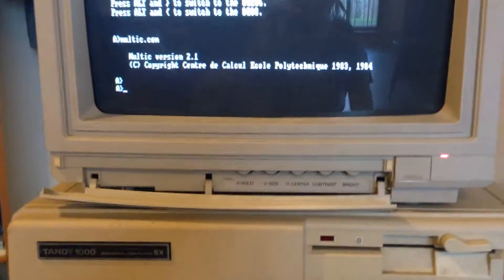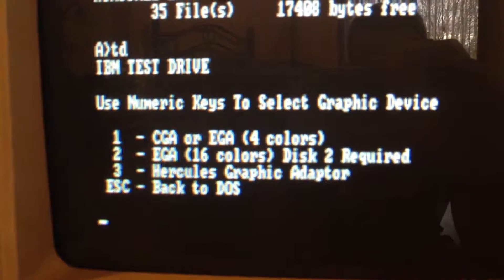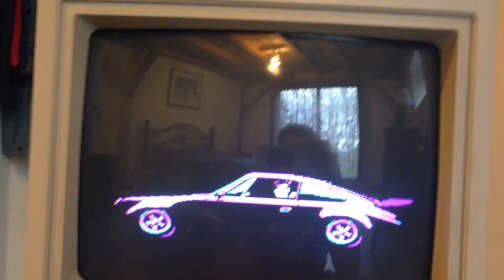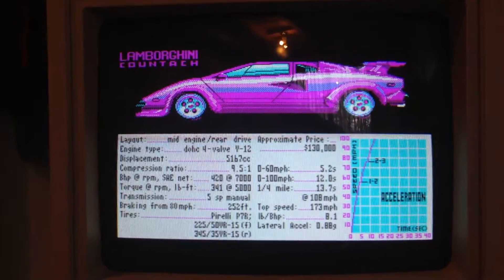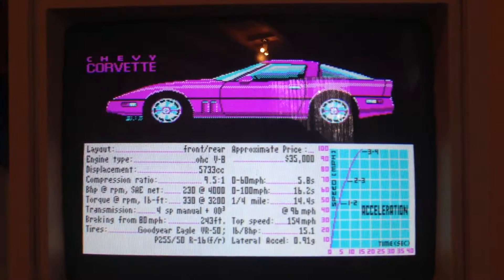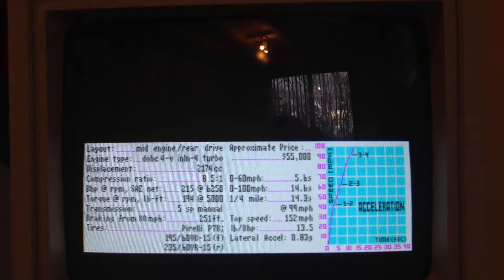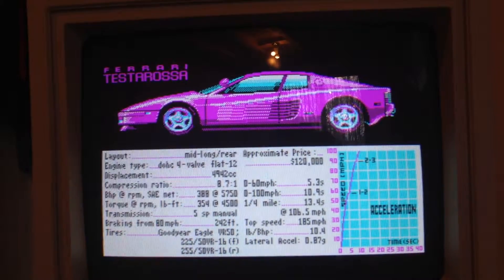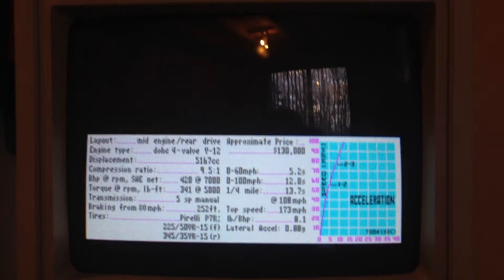Revisiting: Tandy 1000 SX - 4/9 - IBM Test Drive 1 (CGA) - 1/2